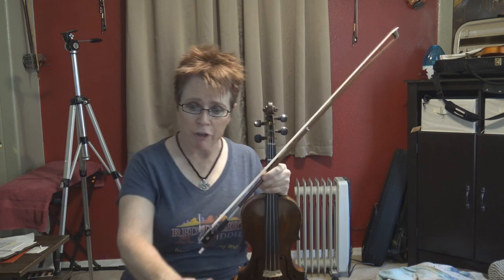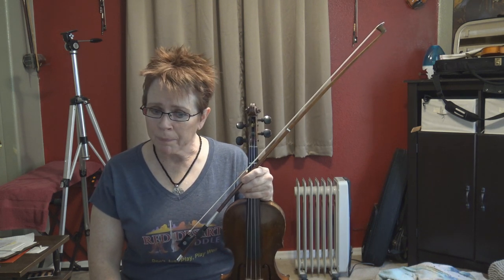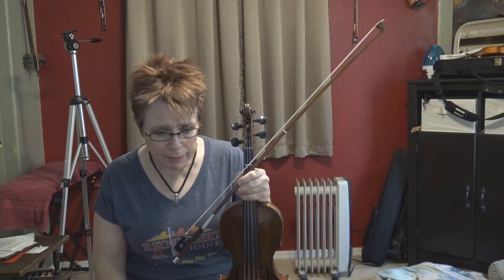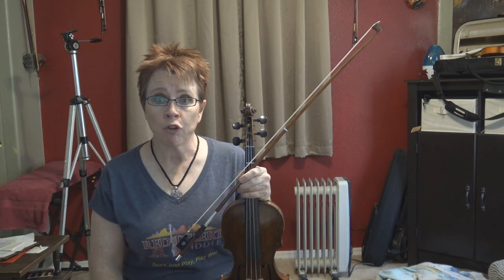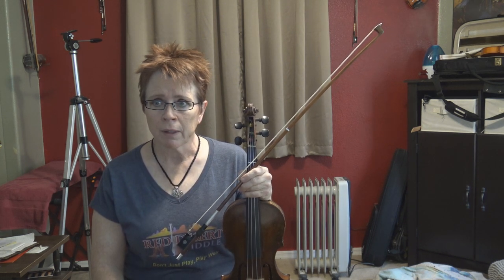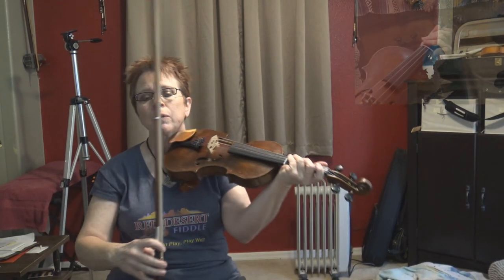Basket of Yarn (reel)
I'm playing this tune as published in the Portland Collection volume 1. Backing tracks were created using Strum Machine (strummachine.com).  Hope this helps us all to learn more tunes from this book!
Engage with me in the following ways:
for a free membership, awesome paid content, and my blog.
for a more personal glimpse into Red Desert Violin.